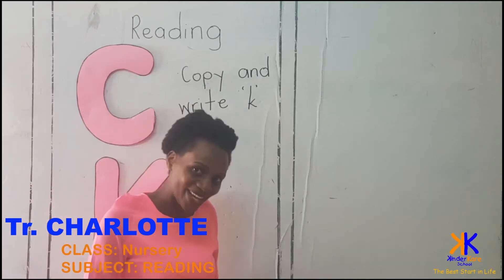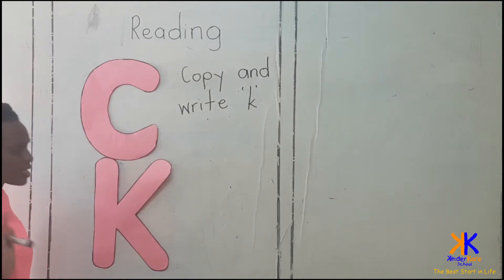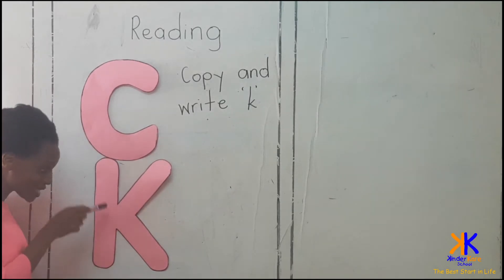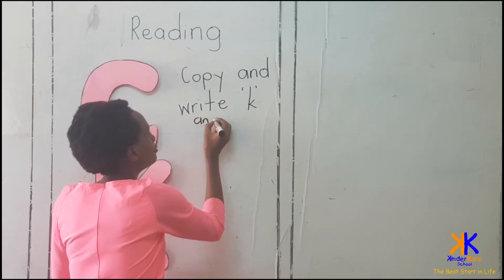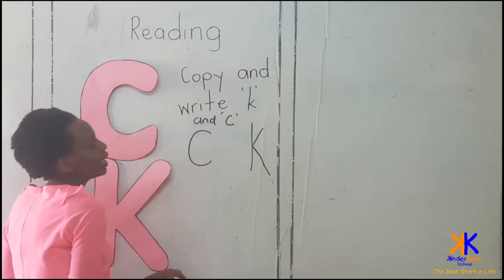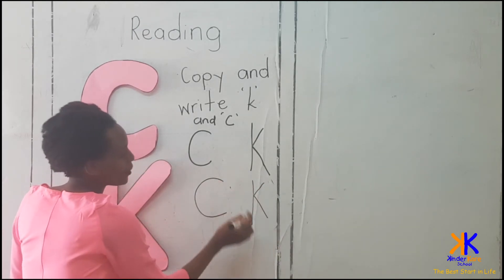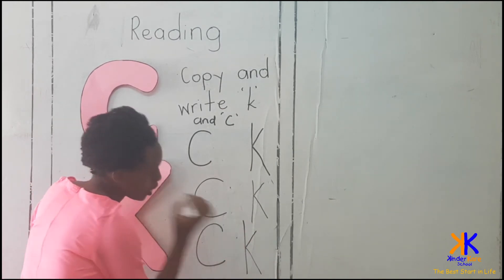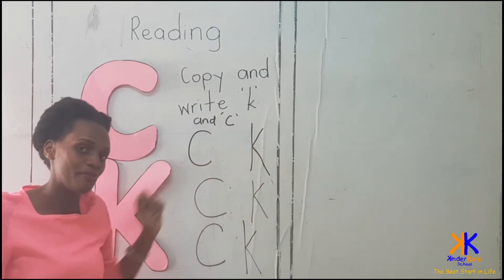KK8 NURSERY CLASS READING WRITE LETTER SOUND C AND K